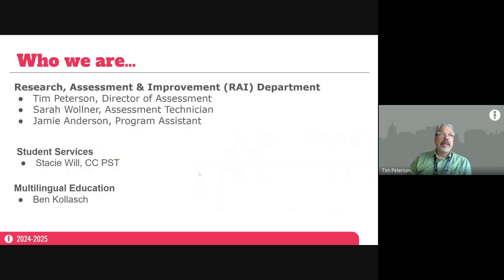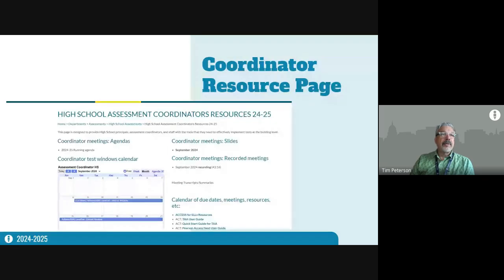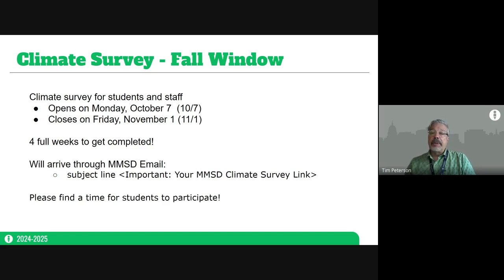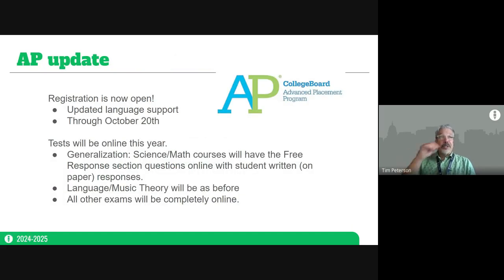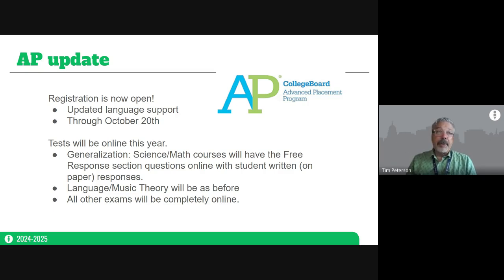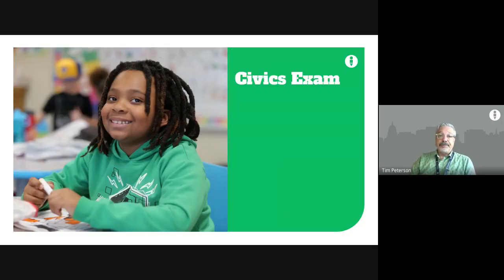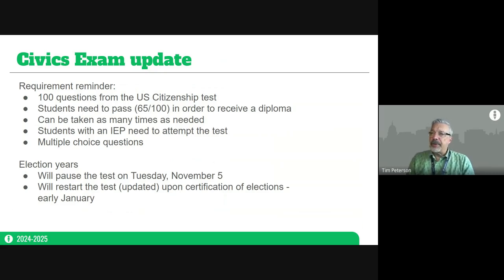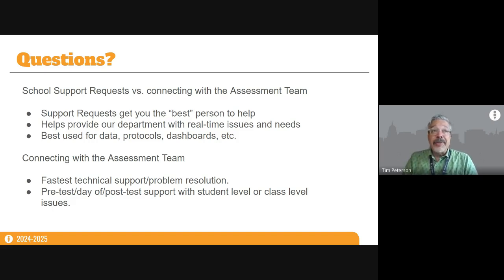HS Assessment Coordinator meeting 9.25.2024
Start of the year meeting; review upcoming assessments